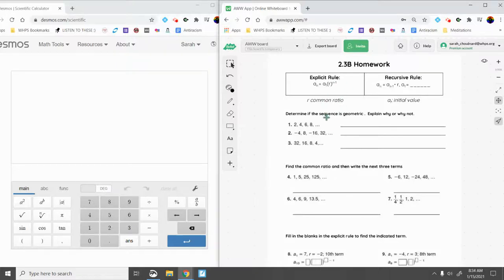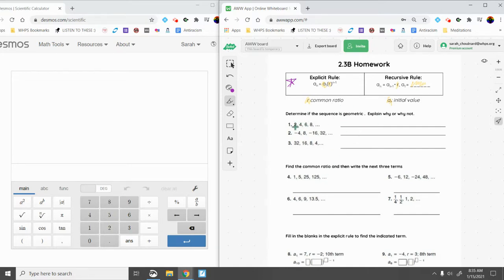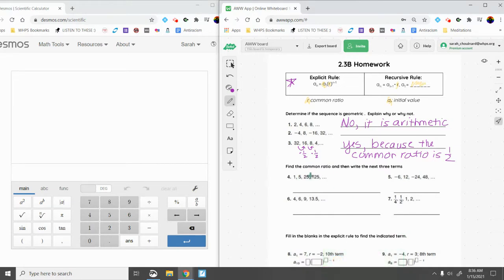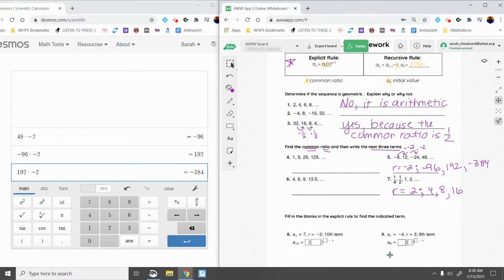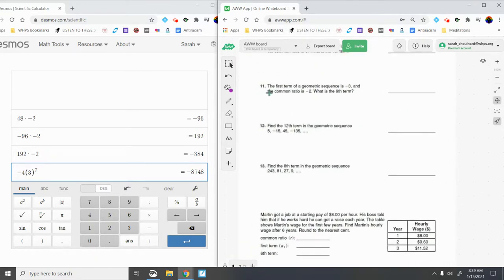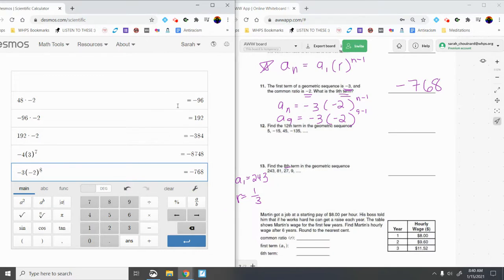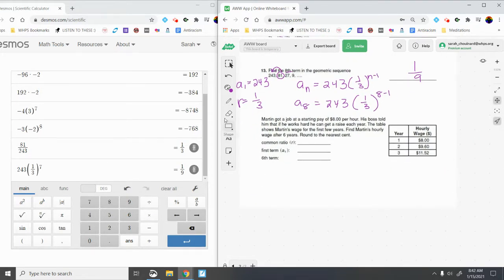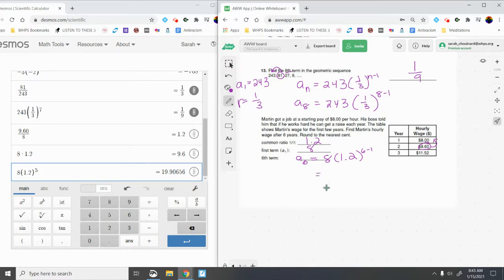2.3B: Geometric Sequence Examples